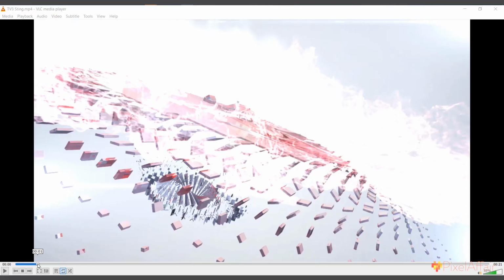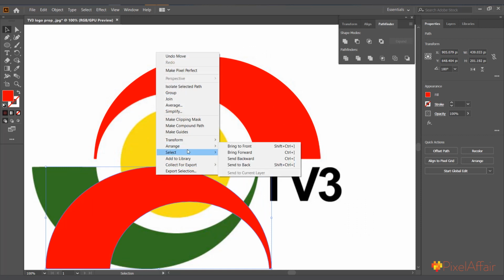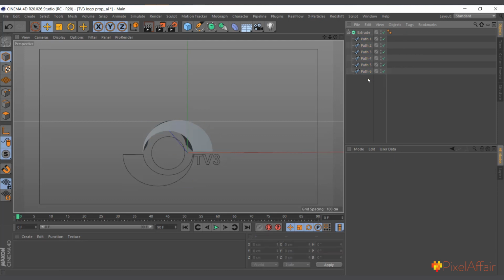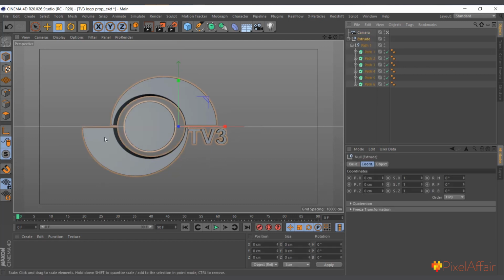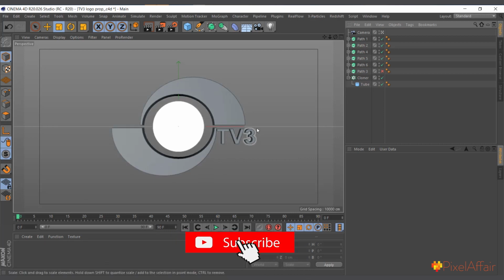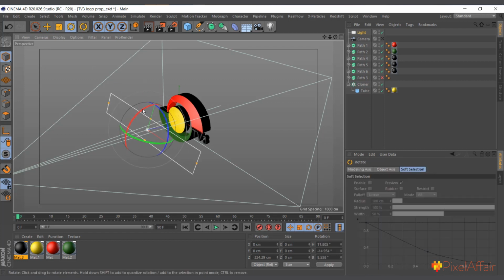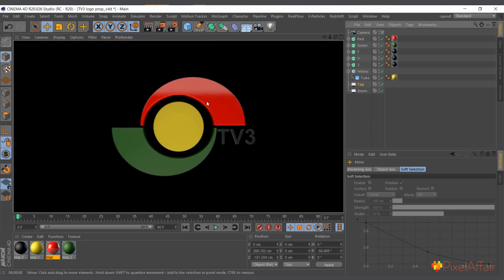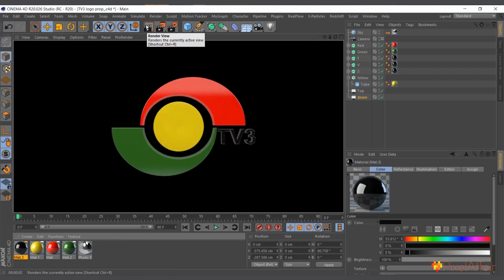TV3 CHANNEL IDENT & LOGO RECREATE - CINEMA 4D, ILLUSTRATOR & AFTER EFFECTS Part 1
In this video we are going to recreate TV3 channel Ident from scratch using Adobe Illustrator, Cinema 4d and After Effects.